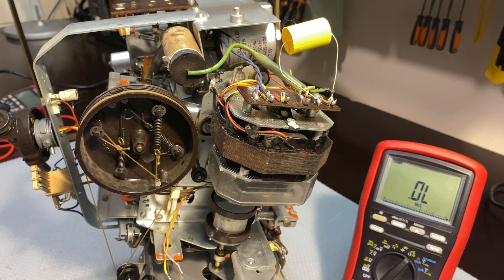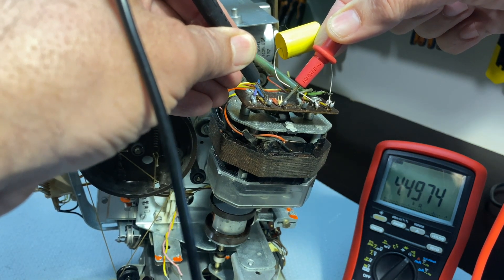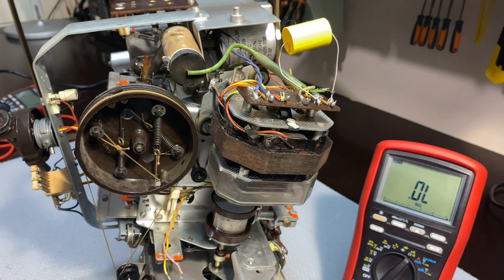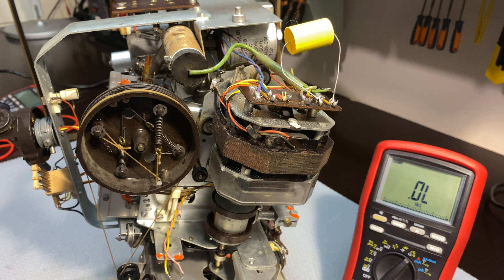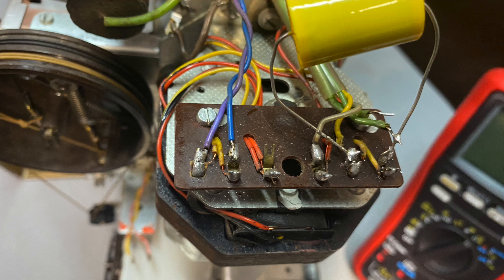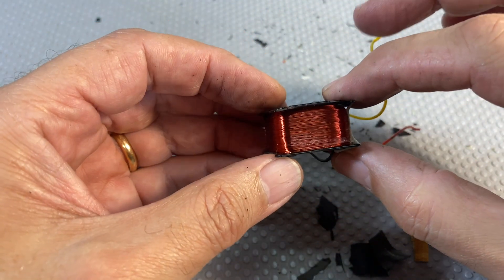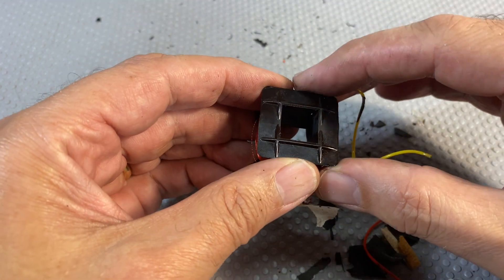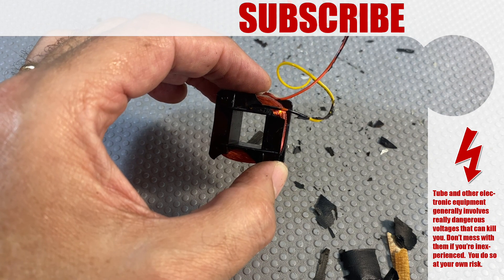SABA Breisgau 8 pt. 6. Dismantling the automatic tuning motor.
There is no escaping it: the motor must be dismantled to see what's going on in there. I've done this before on my Freiburg 8, but my memory needed some refreshing before I embarked on this 'surgery'. Quite simple actually, but great care is needed.
The results is that we have a problem that has no simple solution, so let's see if any viewer can help.

TimeStamps
00:00 SABA Breisgau 8 pt. 6. Dismantling the automatic tuning motor.
00:11 Introduction.
00:55 Checking the motor windings.
04:22 Desoldering the motor.
05:54 Remove motor from the chassis.
07:28 Taking the motor apart.
10:09 A look at the winding.
13:11 Closing.